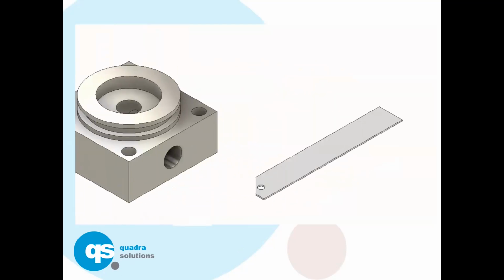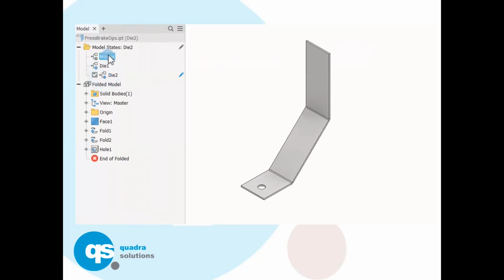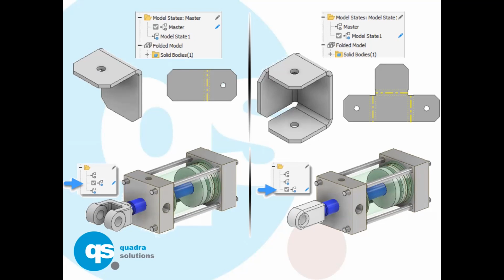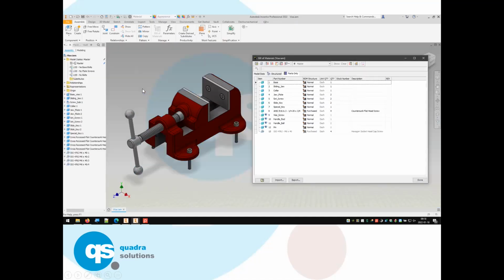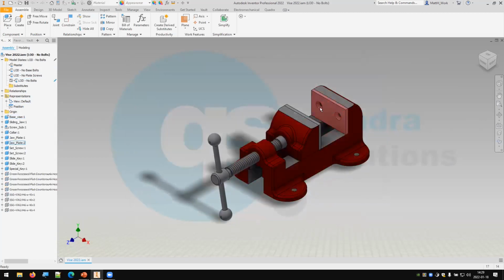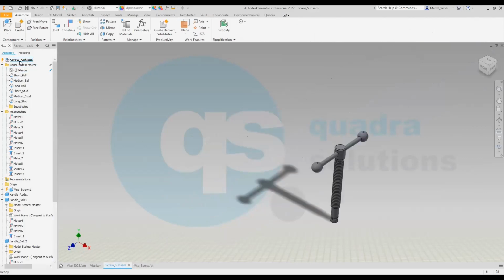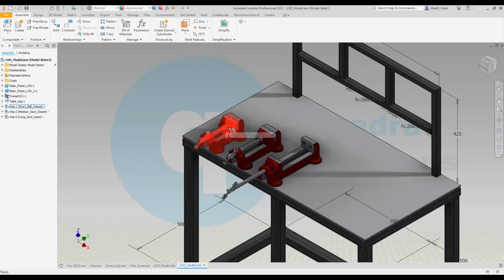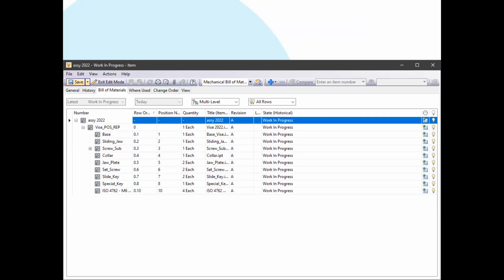Two Men in a (Model) State - Webinar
In this video, we will be discussing the new enhancements to Inventor - Model States. Matt Hutchinson and Mike Hacking cover everything you need to know!